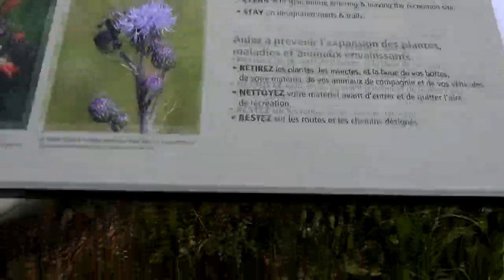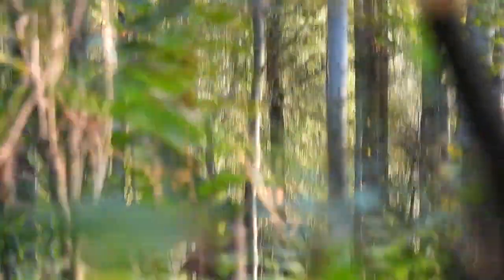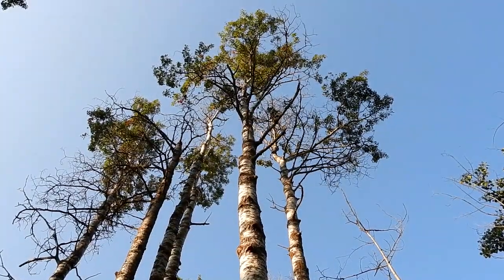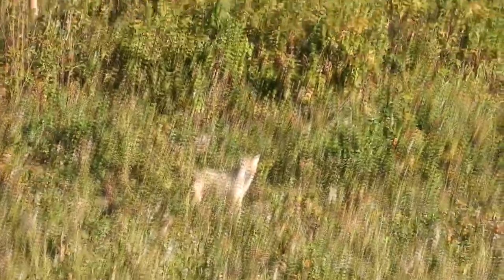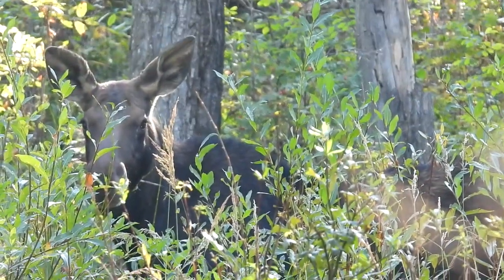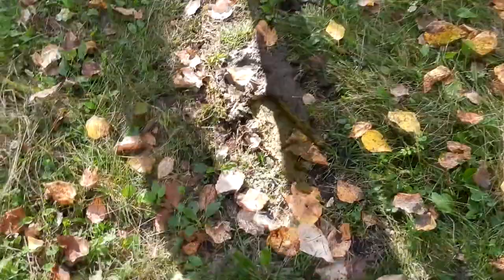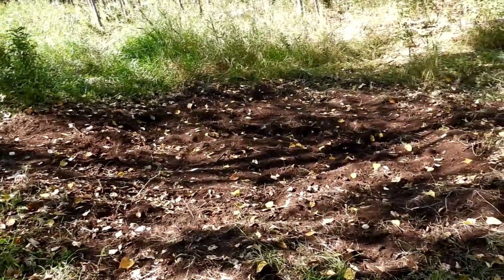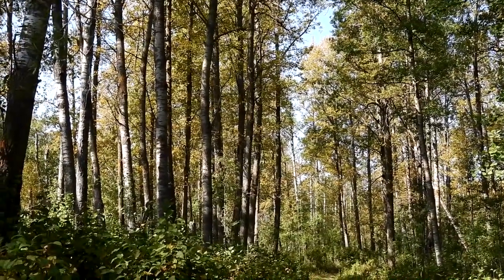Slightly Scary Moose Encounter on the Wood Bison Trail at Elk Island National Park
After our previous visit to the Wood Bison Trail that ended quite painfully with a knee that was sore for several days, I was determined to re-hike this trail and see how it was with better conditions. It was just as exciting as the first time, and we saw several moose along the way, so many that we call it the Wood Moose Trail instead.

You can also support me through my artwork.

Timestamps:
0:00 Introduction
2:09 Wood Bison by the Highway
2:49 Enjoying the scenery to music
4:12 Bull moose
6:22 Listening for Elk
8:22 Coyote hunting for Grasshoppers
11:20 Cow moose
14:22 Disaster Strikes
16:08 An Oblivious Moose Grazing
18:37 Garter Snake
19:45 Conclusion